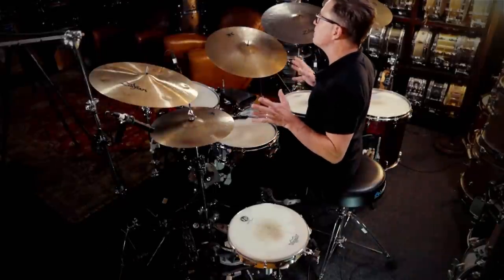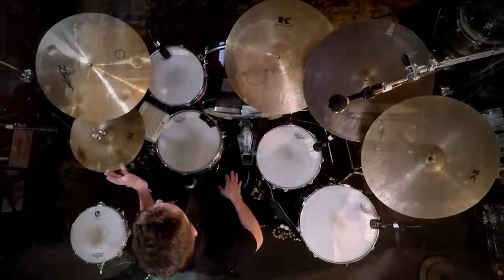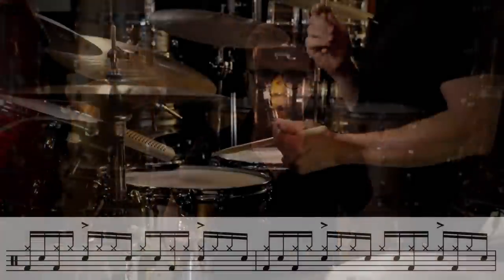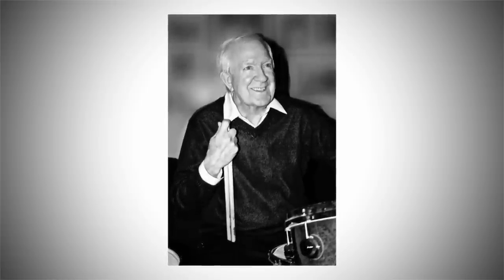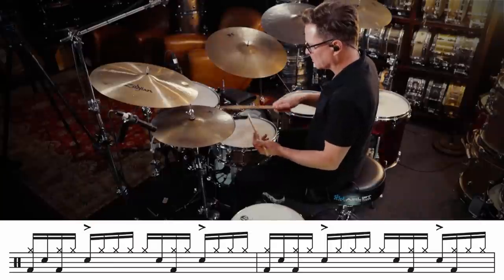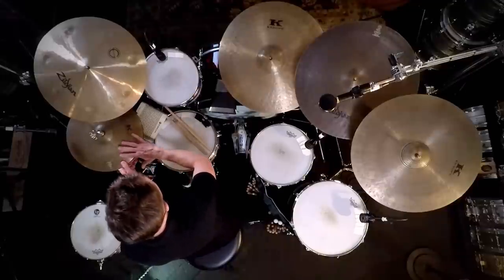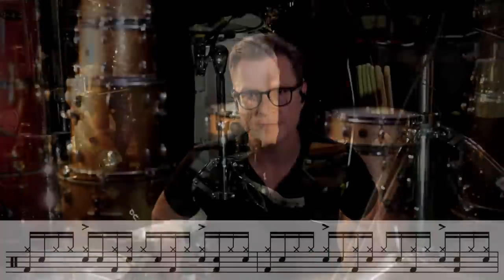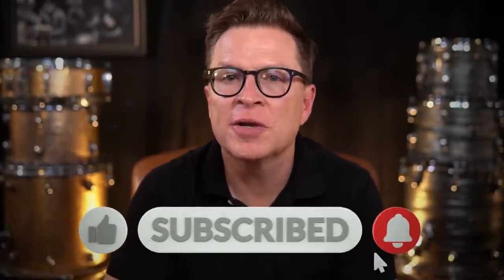Pro Drummer Teaches You "Cheats" To Make Your Strong Hand 16th Notes More Funky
Do you find yourself at a loss for what to practice? My new eBook offers 300 pages of drum lessons all clearly explained and notated. You'll never be at a loss for things to practice again!

In this lesson we’re going to cover some ways that you can break up the constant lead hand 16th notes with a few “cheats” to make these types of grooves a little easier to play. These examples are designed to give your lead hand a slight break in strategic places without sounding like the constant 16ths are being interrupted.

Stanton Moore Drum Academy is my online drum school that hosts a growing library of video and written lessons. The lessons inside the Drum Academy will help you become a better drummer. Start your FREE 14 day trial of the Academy to Improve Your Groove today!